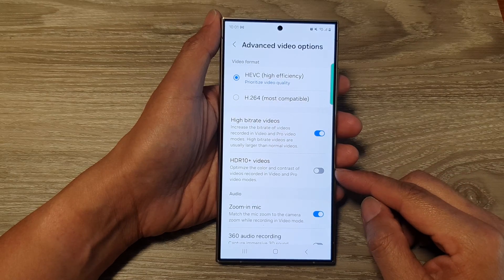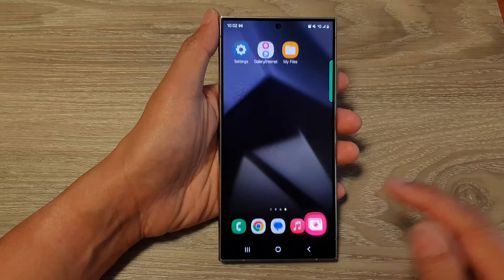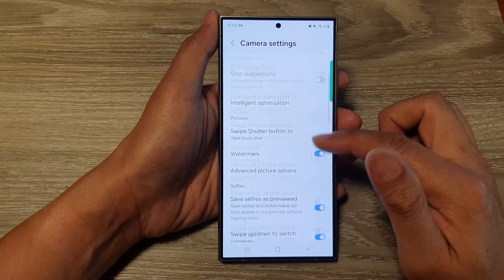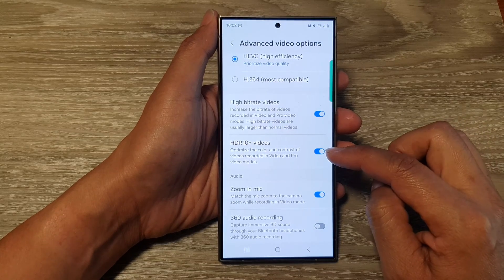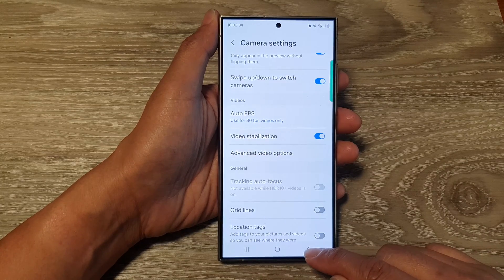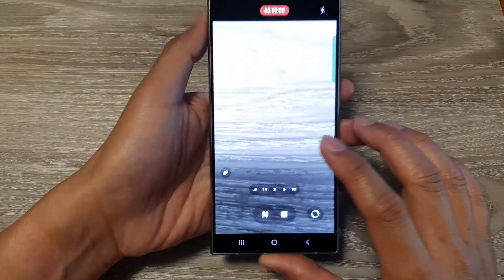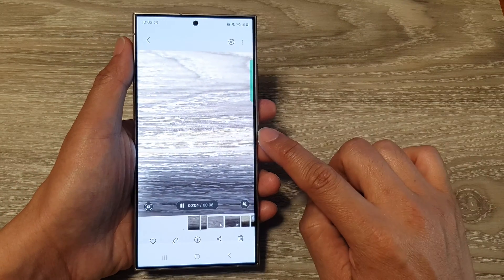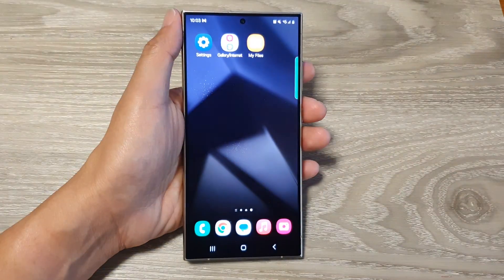Galaxy S24/S24+/Ultra: How to Turn On/Off HDR10+ To Optimize Color and Contrast of Videos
Unlock the true potential of your Samsung Galaxy S24, S24+, or S24 Ultra! Learn how to toggle HDR10+ to enhance the color and contrast of your videos effortlessly. Our step-by-step tutorial covers everything you need to know about activating or deactivating HDR10+ on your device running Android 14. Optimize your viewing experience and enjoy vibrant visuals like never before!